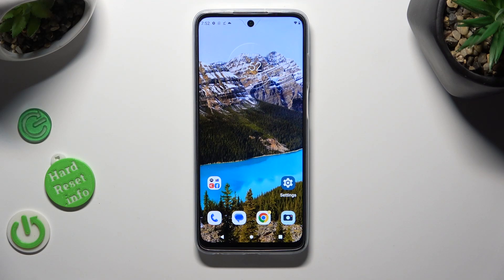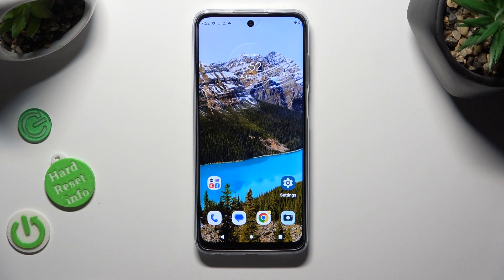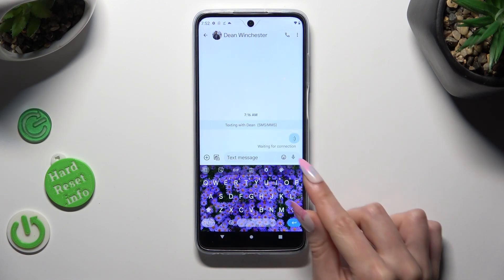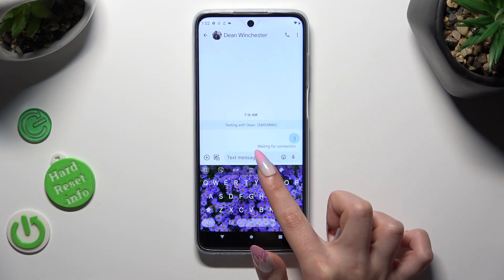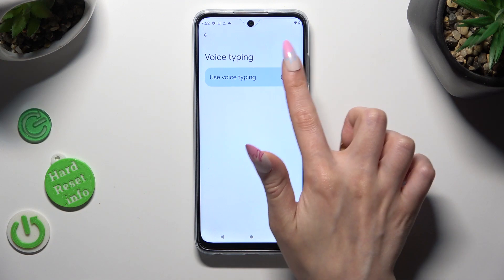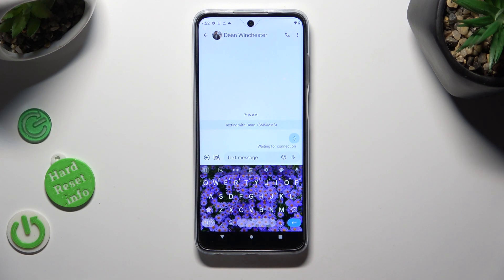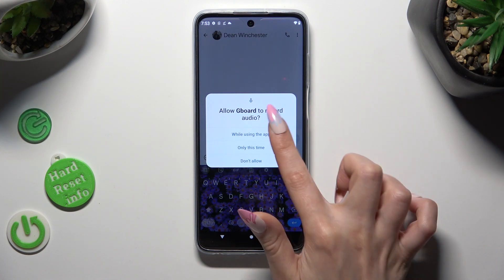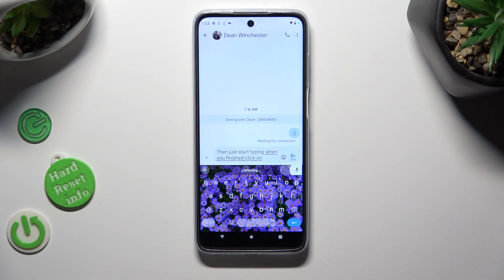How to Set Up & Use the Google Voice Typing on MOTOROLA Moto G32 - Audio Input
Want to save time and type effortlessly on your MOTOROLA Moto G32? Look no further! In this tutorial video, we'll show you how to enable and use the powerful Google Voice Input feature on your Moto G32. With Google Voice Input, you can effortlessly convert your spoken words into text, making messaging, searching, and composing emails a breeze. We'll guide you through the process of enabling the feature, accessing the voice input keyboard, and dictating your messages with remarkable accuracy. Discover the convenience of hands-free typing and experience the magic of voice recognition technology. We'll also share some handy tips and tricks to enhance your voice input experience, such as punctuation commands and voice training. Say goodbye to tedious typing and embrace the efficiency of Google Voice Input on your MOTOROLA Moto G32. Watch this video now and unlock a whole new level of productivity with your voice!

How to use the voice typing feature on MOTOROLA Moto G32? How to input a text with a voice on MOTOROLA Moto G32? How to enable the Google voice input on MOTOROLA Moto G32?